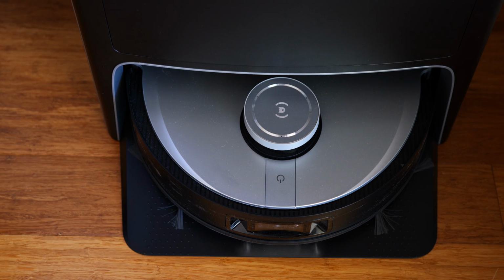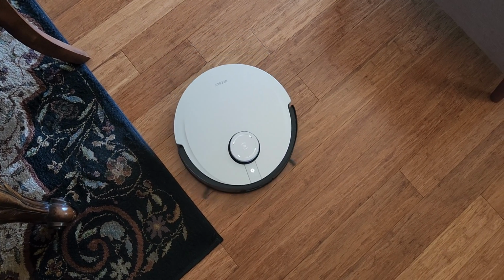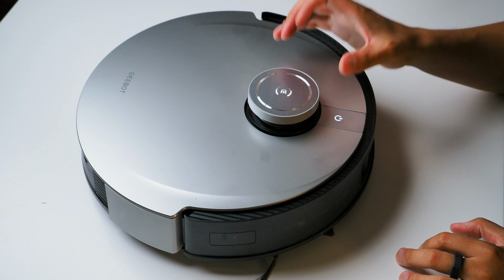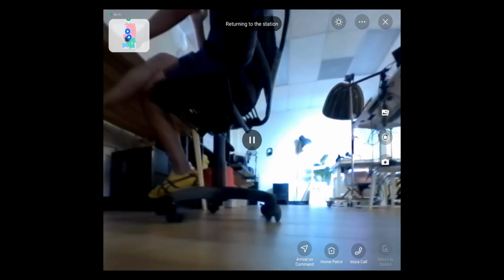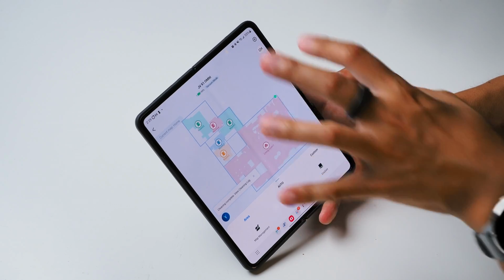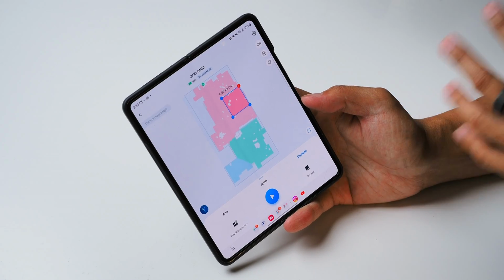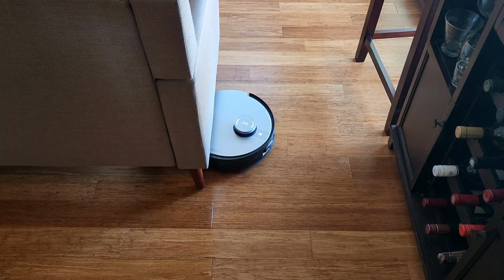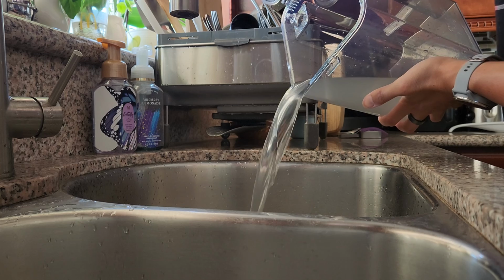ECOVACS DEEBOT X1 OMNI: Vacuums, mops, and TALKS?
It's always nice to have an assistant -- and a robot vacuum is one that can clean for you! But with the DEEBOT X1 OMNI, Ecovacs seem to have created one of the most advanced premium smart cleaners -- one that you can even talk to! Come see my thoughts on the ECOVACS DEEBOT X1 OMNI, a game-changer of a robot vacuum that has not only made my chores easier, but has deep cleaned one of my most common problem areas.